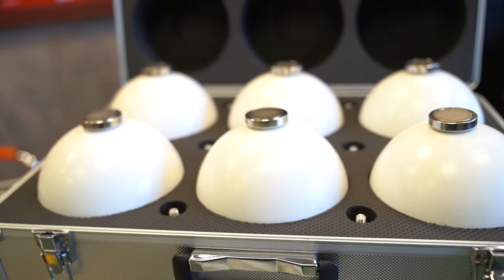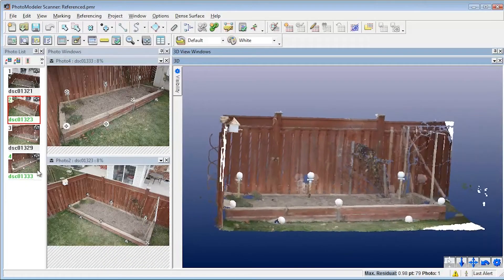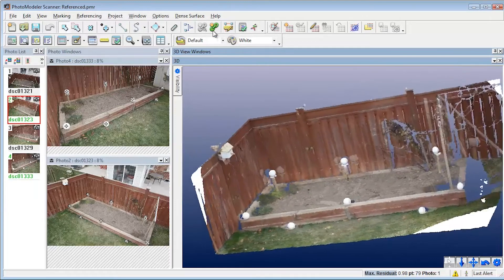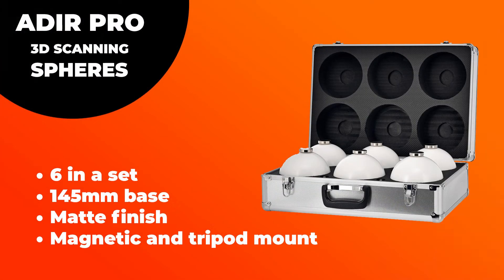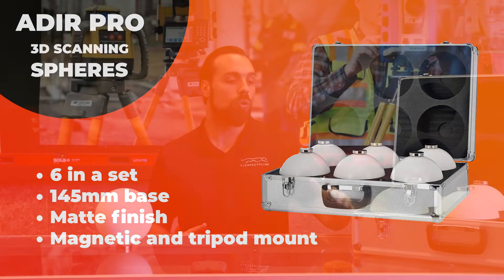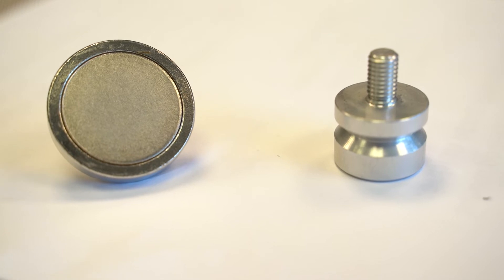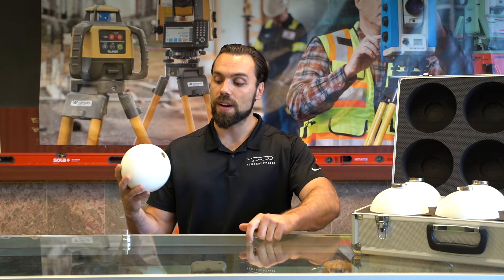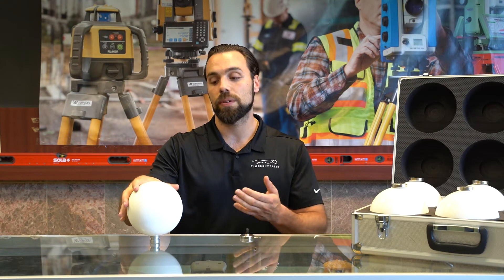AdirPro 3D Scanning Target Spheres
Mike from the shop talks about AdirPro's 3d Scanning Target Spheres and covers what makes them unique! They feature a magnetic and tripod mount for each scanning target sphere along with them being compatible with most 3d scanners.